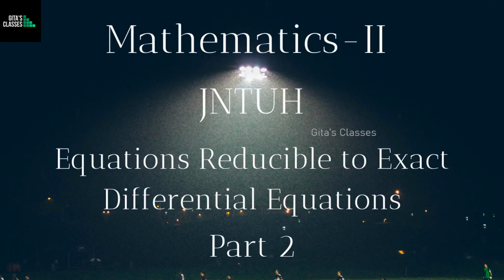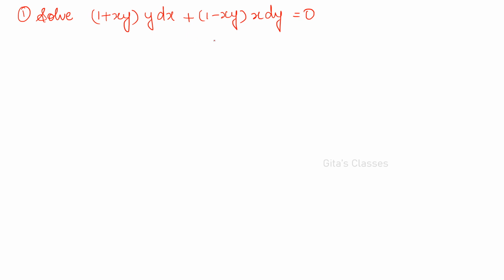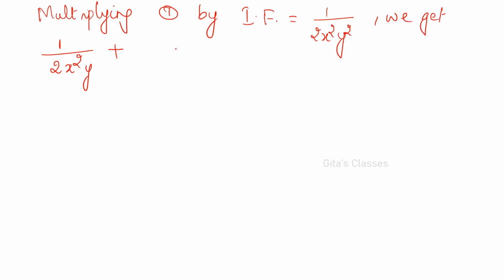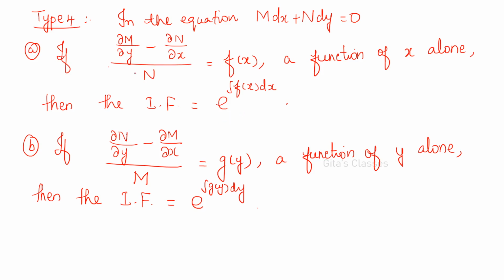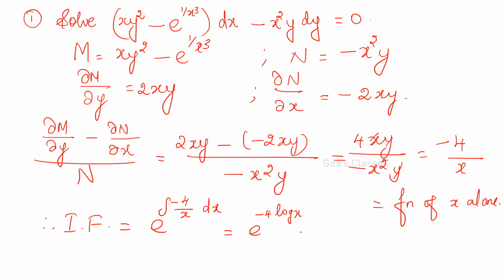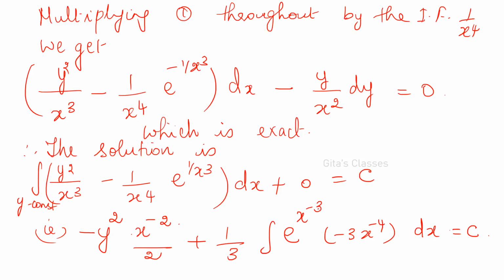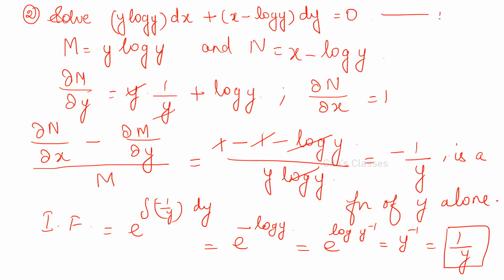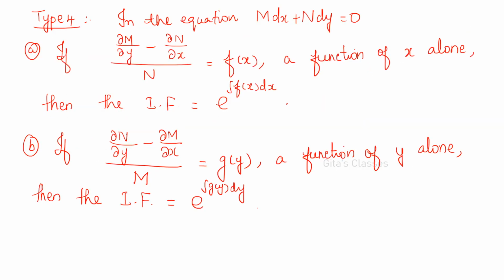MATHEMATICS-II-(M-II) - UNIT-1-(CLASS 4)-EQUATIONS REDUCIBLE TO EXACT DIFFERENTIAL EQUATIONS-PART 2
In this class, non-exact differential equations which can be reduced to exact equations are explained.